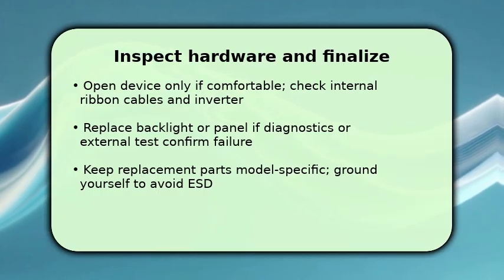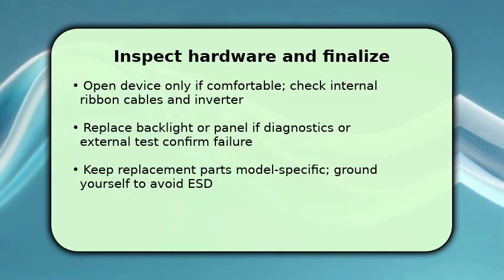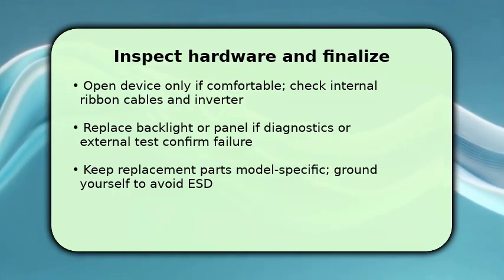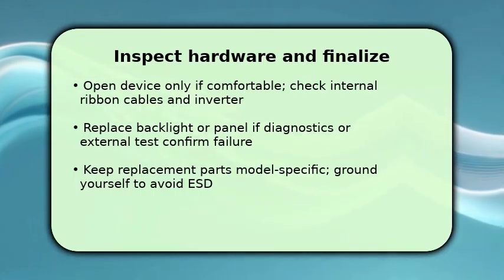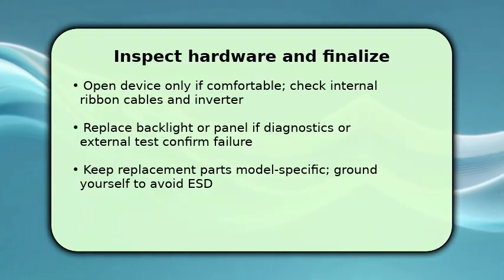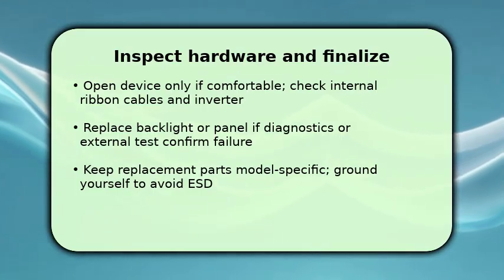How to Fix Screen Display - Easy Guide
Discover the simple steps to troubleshoot and fix common screen display issues on your device. This easy guide covers everything from basic calibration techniques, software fixes for various operating systems, adjusting brightness levels, cleaning screens without damage, and when necessary, replacing cables or hardware components.